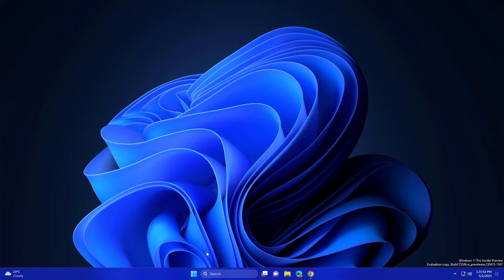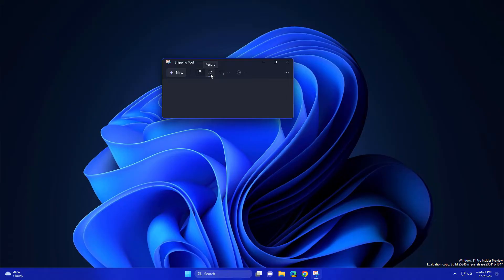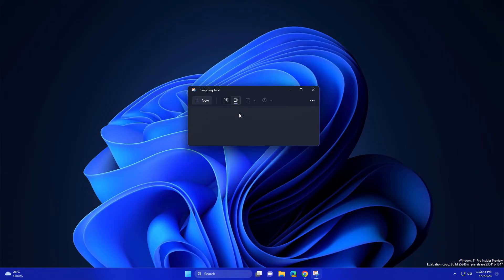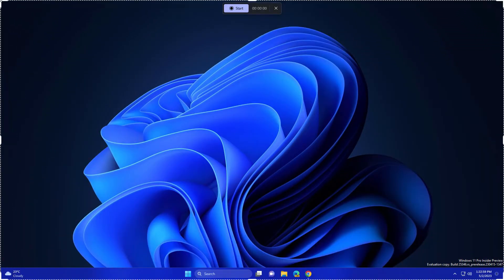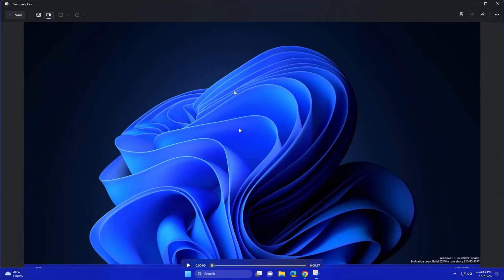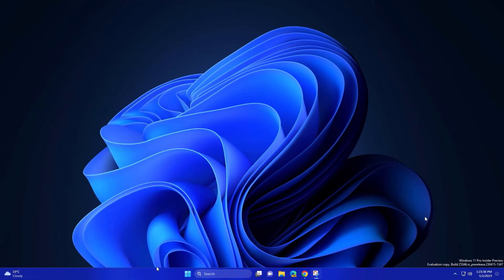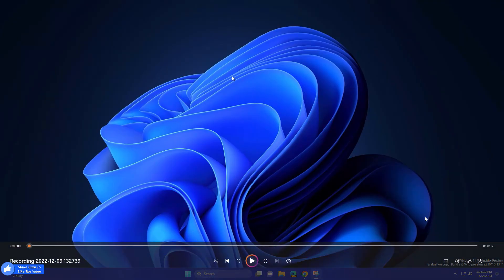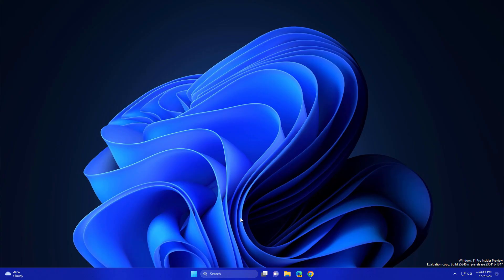How to Record Screen on Windows 11 | FREE 2023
How to Record Screen on Windows 11 without any software or app in 2023